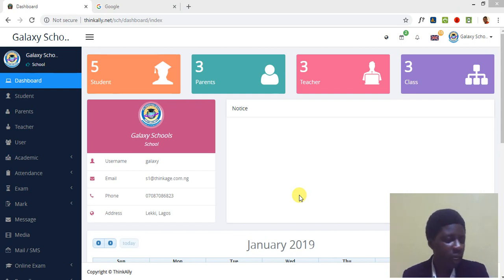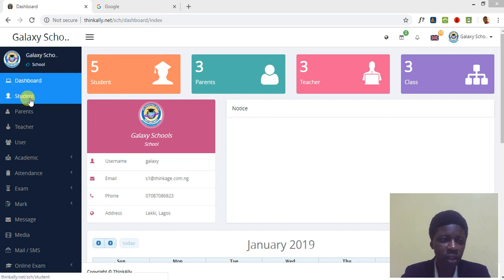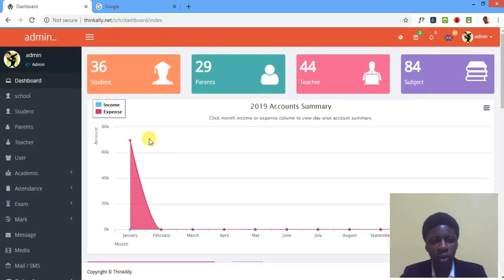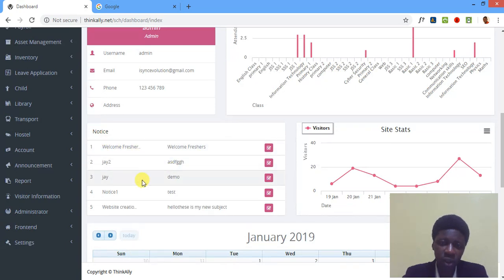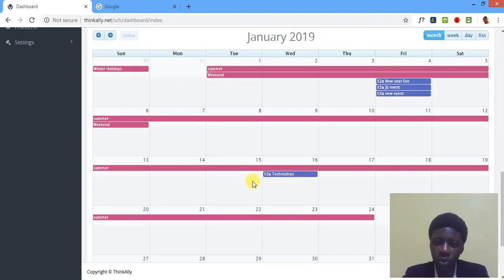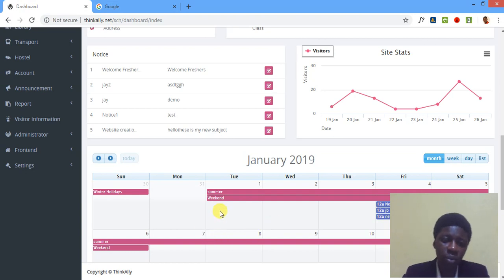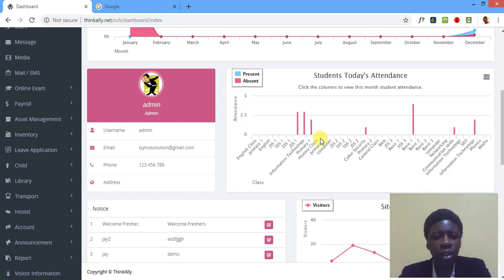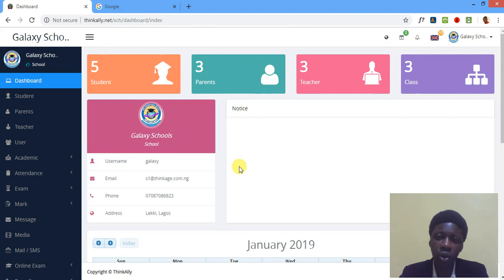Thinkally Tutorial - Overview - 1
Thinkally is Nigeria's largest School Management Software